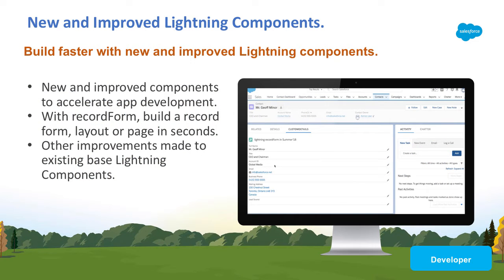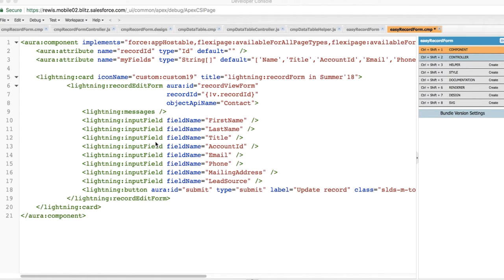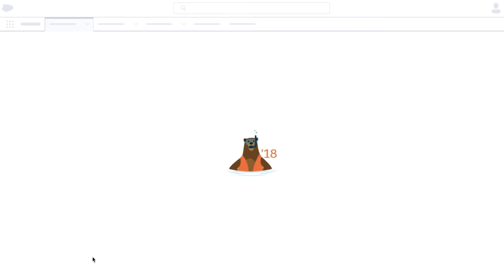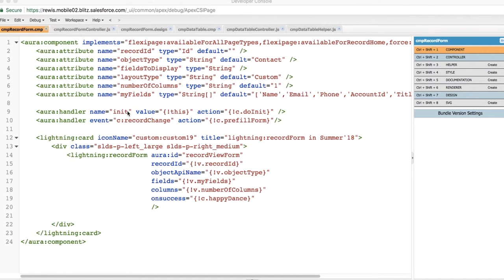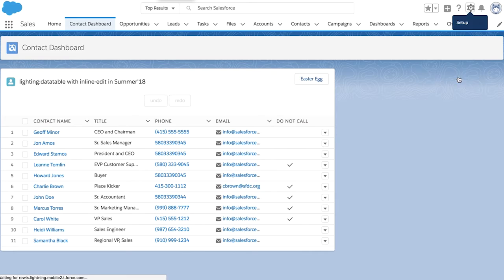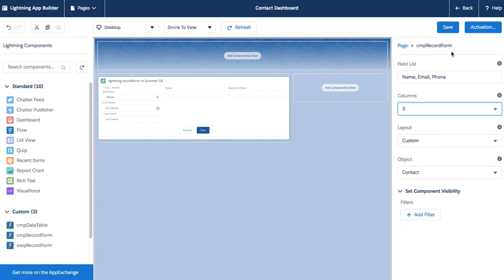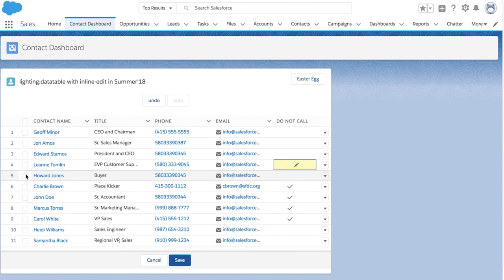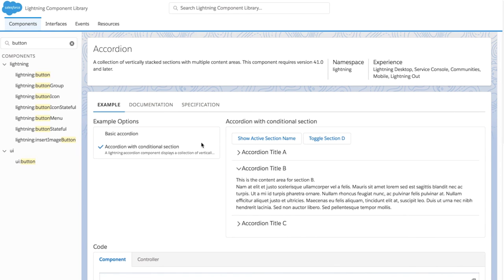Platform: New and Improved Lightning Components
Accelerate app development with new and improved Lightning Components. With recordForm, you can build a record form, layout, or page in seconds, using only one line of markup. We've made other improvements to existing base Lightning Components, including inline edit and booleans in dataTable, images in inputRichText, and custom SVG icons.